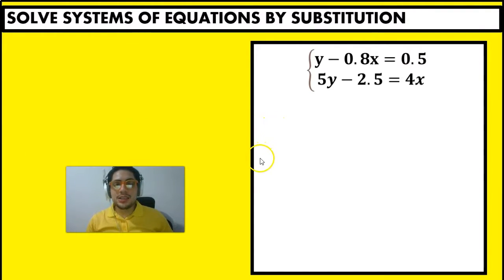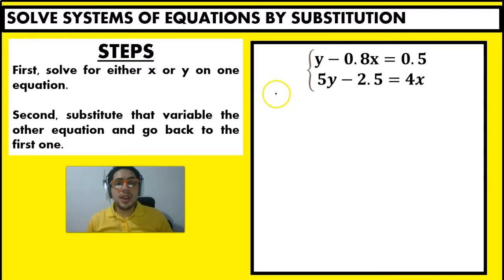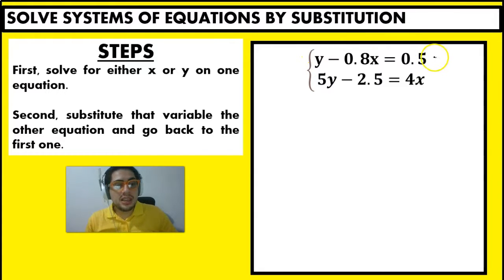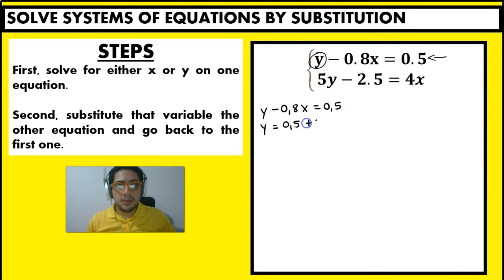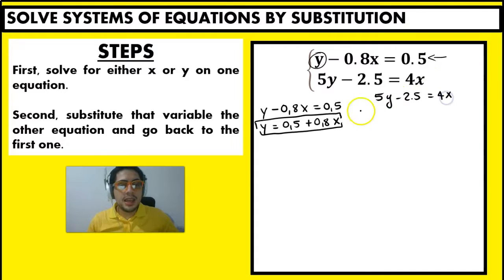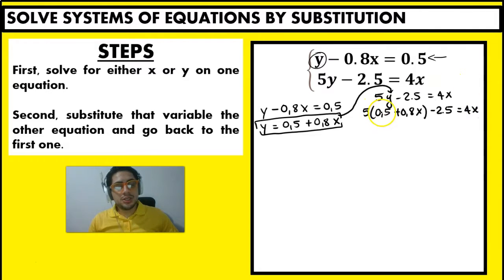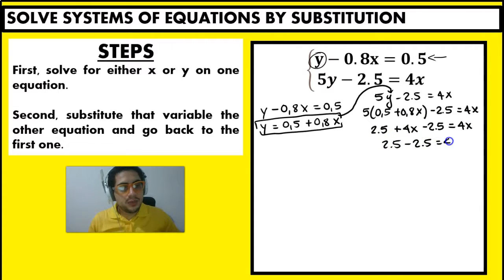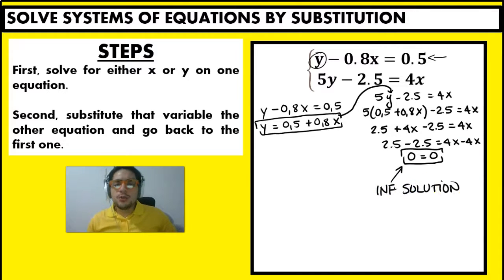EQUATIONS | SOLVE SYSTEMS OF EQUATIONS OF TWO VARIABLES BY SUBSTITUTION - EX 2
Welcome to today's video in which we will be solving a problem of geometry. We learning how to solve a system of equations of two variables by substitution. This video includes the following example solved!

y-0.8x=0.5
5y-2.5=4x